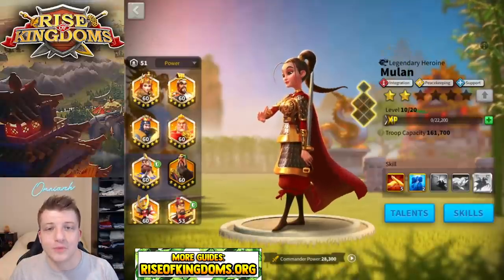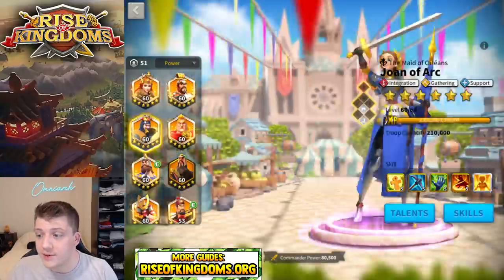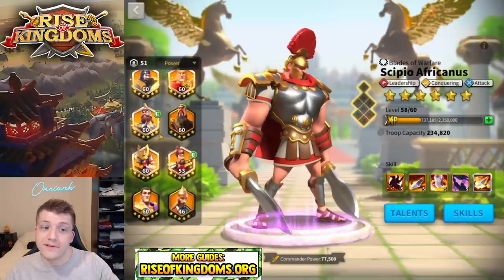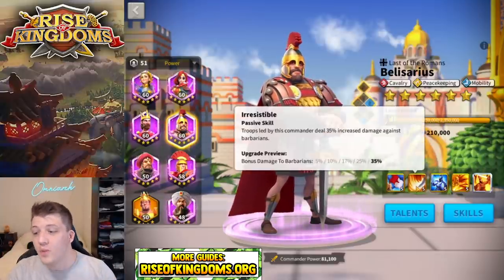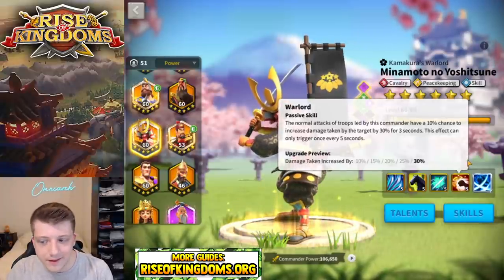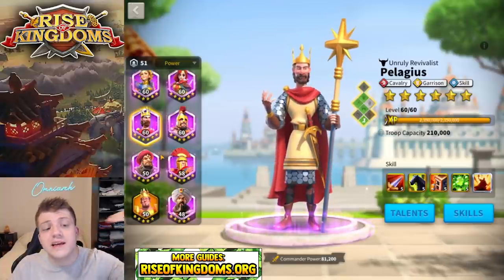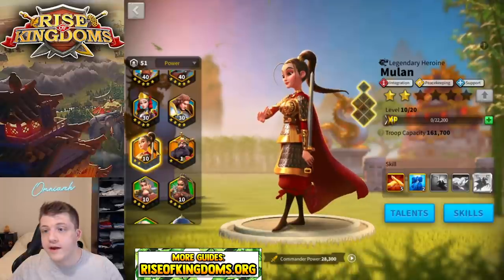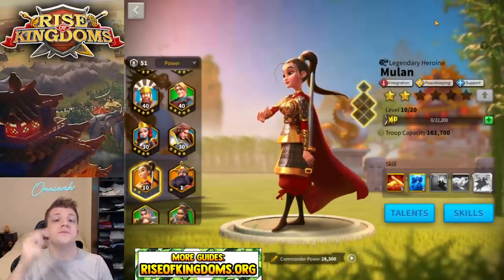Rise of Kingdoms BEST EPIC & LEGENDARY PAIRS! Best Commanders in Rise of Kingdoms for F2P Players!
📚 MY BOOK!

🎮 PSN:   xOmniarch
🎮 Xbox Gamertag: xOmniarch
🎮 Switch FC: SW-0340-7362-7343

This video was inspired by many videos I've seen discussing the BEST Epic and Legendary Pairs in Rise of Kingdoms, especially the video "Top 6 Epic and F2P Commander Pairs [Fall 2020 - Rise of Kingdoms]" by Chisgule Gaming

In case you missed it, check out my video "BEST COMMANDERS IN RISE OF KINGDOMS & Best Order to Invest in Legendary Commanders in ROK 2020!"

Finally, I highly recommend checking out the video "F2P Best legendary commander invest order in Rise of Kingdoms [Updated 2021 Method]" by Chisgule Gaming

Real-Time Battles

Exploration & Investigation